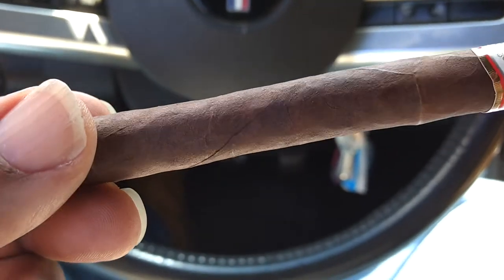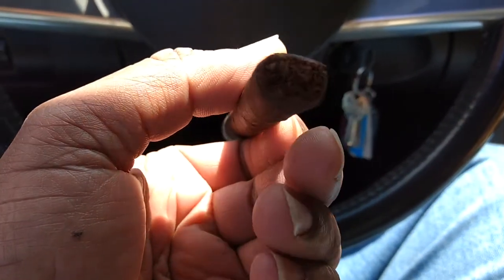Rocky Patel Sun Grown Maduro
Finally!  My review of the Rocky Patel Sun Grown Maduro, Cigar Aficionado's Number 2 cigar of the year for 2016.  Another Mustang ride with the Big Fella. for more stuff!